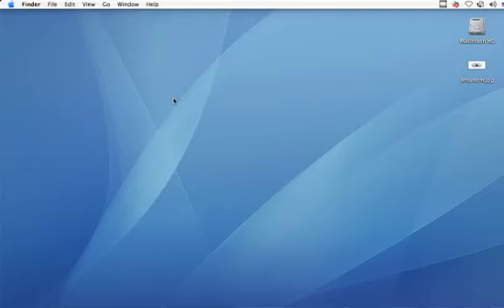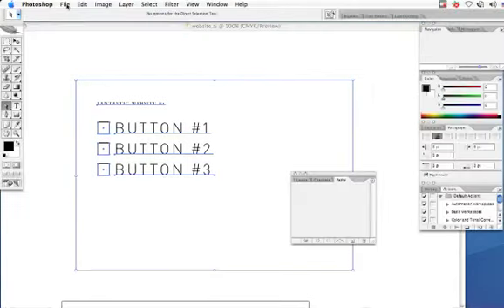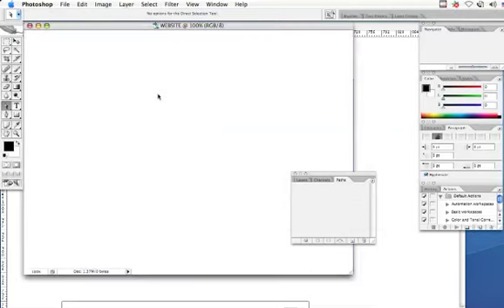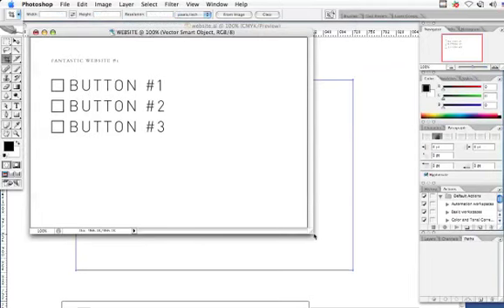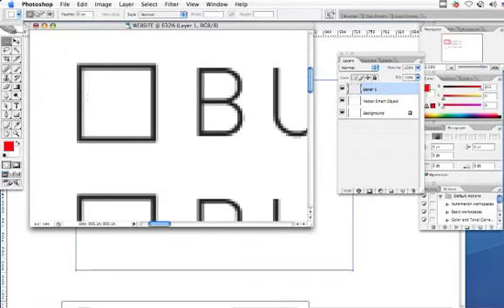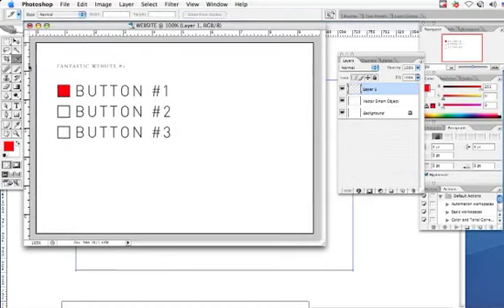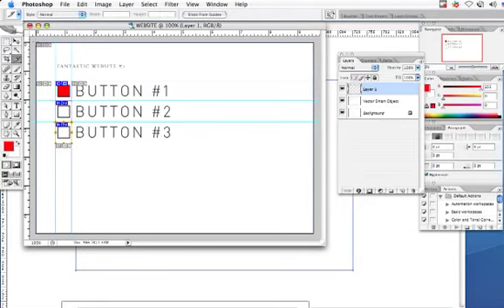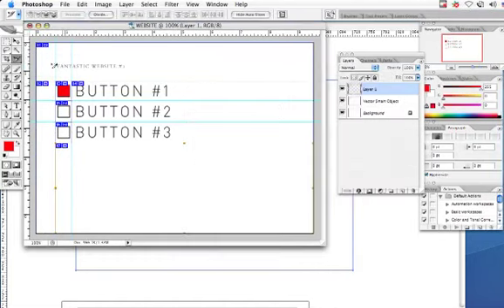Graphic Design Tutorial